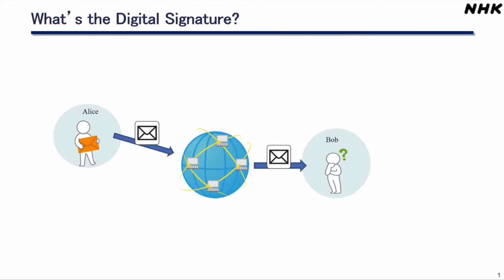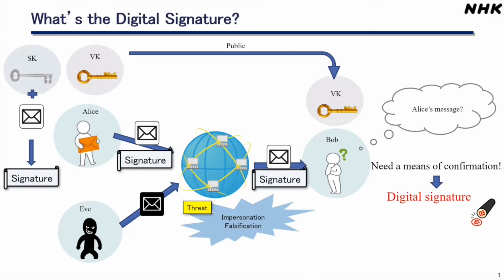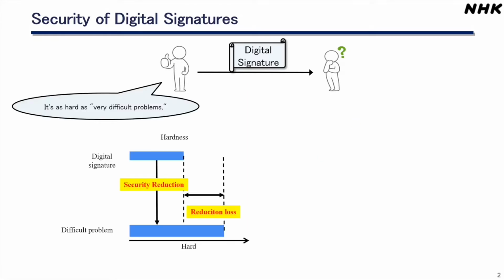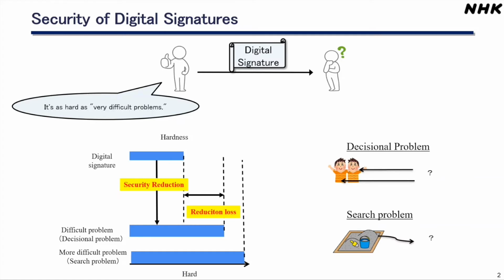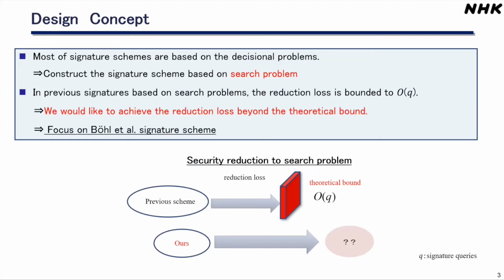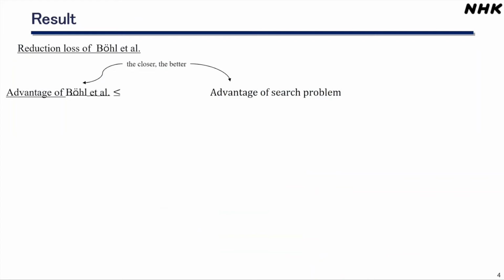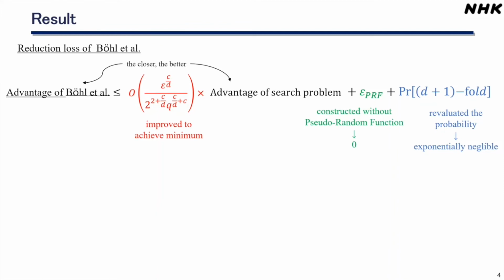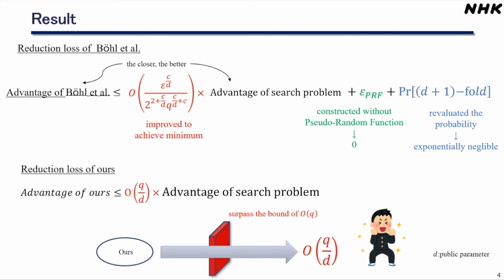A Constant-Size Signature Scheme with a Tighter Reduction from the CDH Assumption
Kaisei KAJITA(NHK)、Kazuto OGAWA（NHK）、Eiichiro FUJISAKI（JAIST）
2020 IEICE Best Paper Award